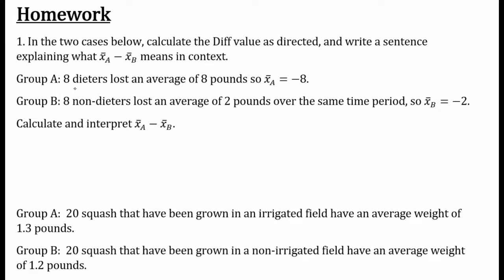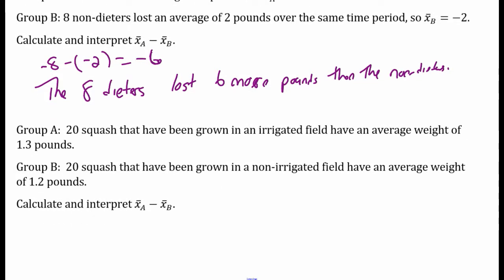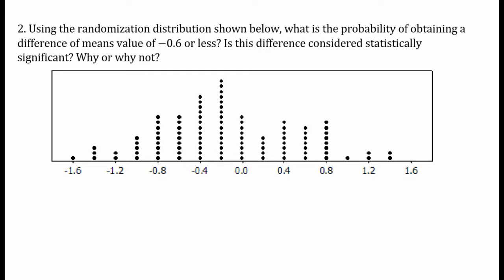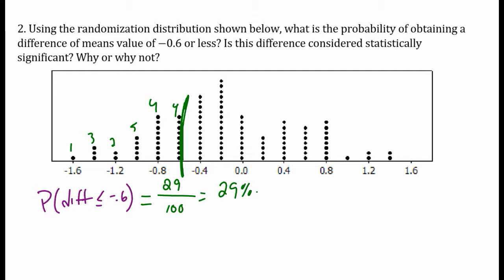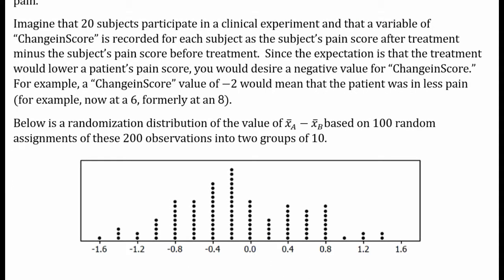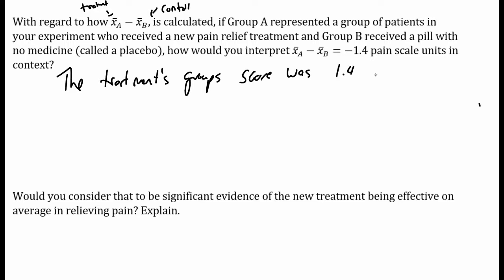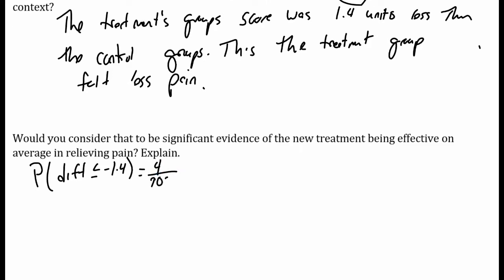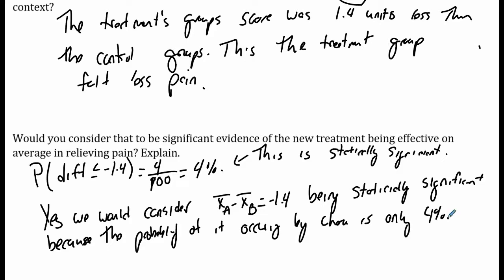Lesson 11- The Difference of Sample Means